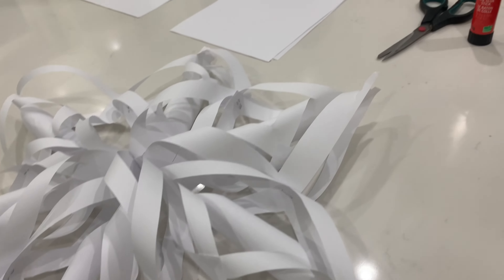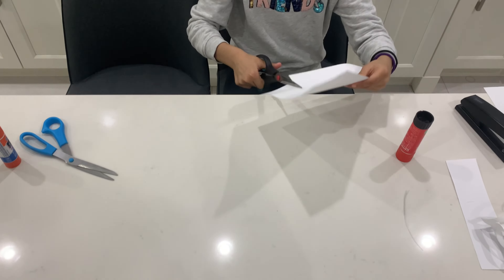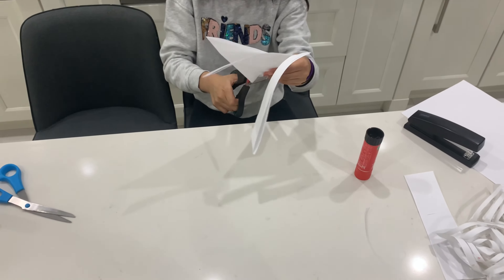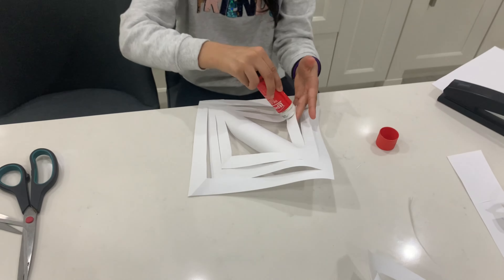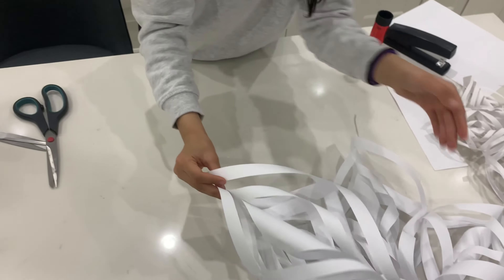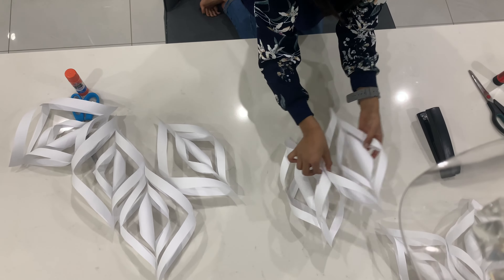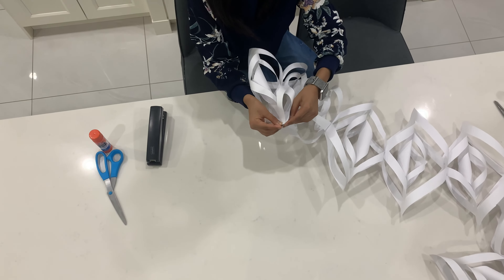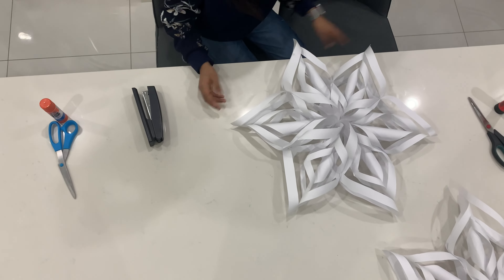How to make paper snowflake: easy and simple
Paper snowflake. Great way to decorate your house during holidays.